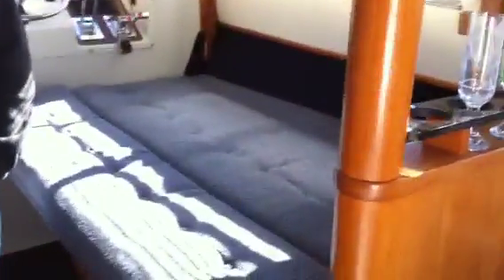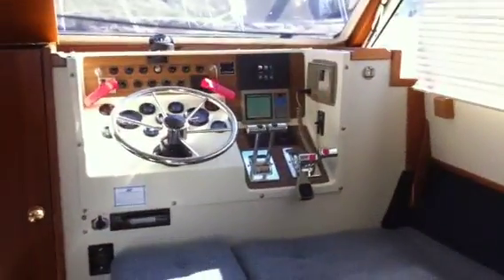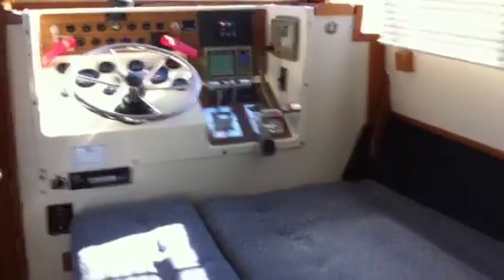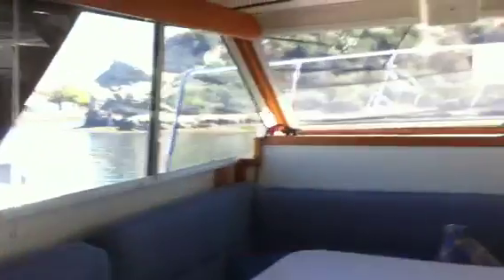Boat 2/2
TullyCraft 2/2